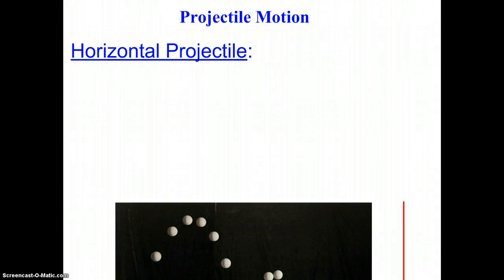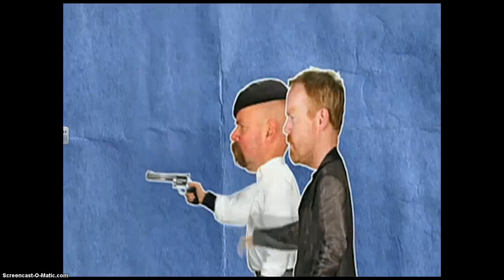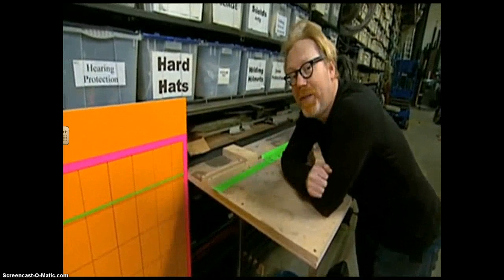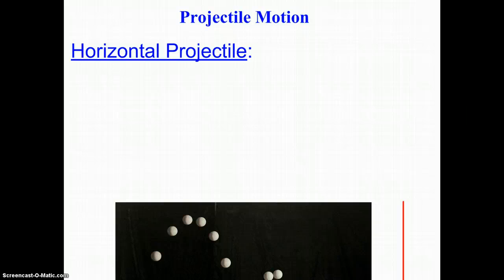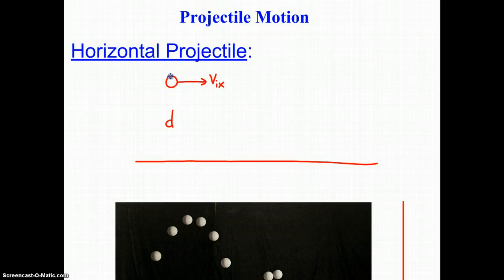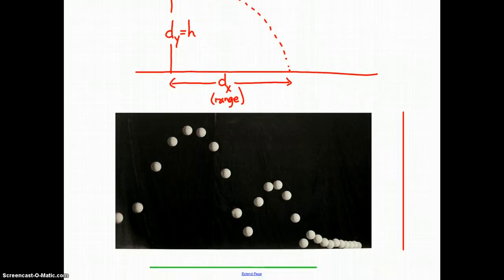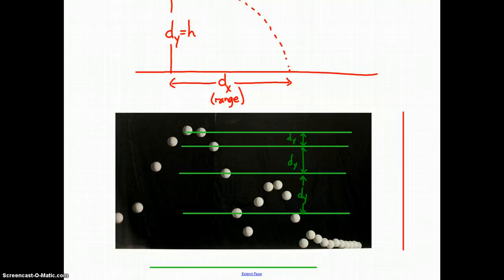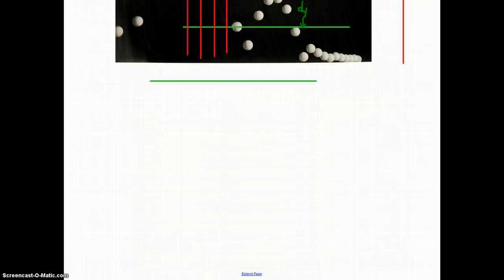Projectile Motion - Projectile Fired Horizontally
This video discusses the motion of a projectile fired horizontally and the equations used to analyze the motion.